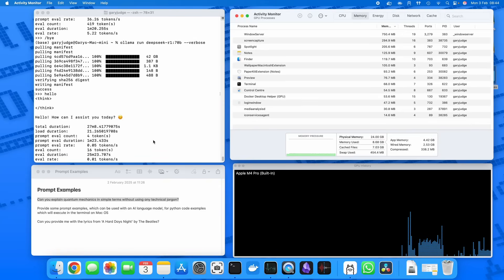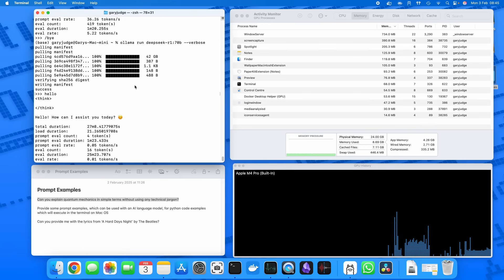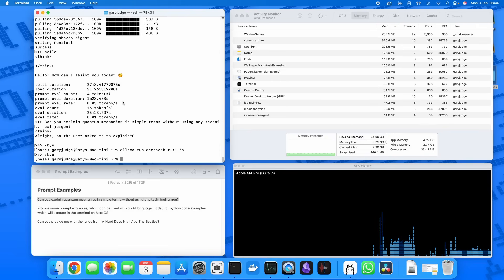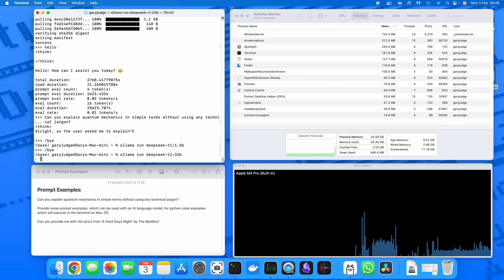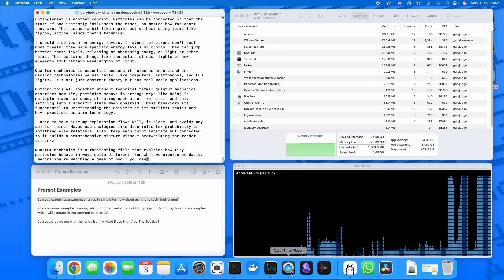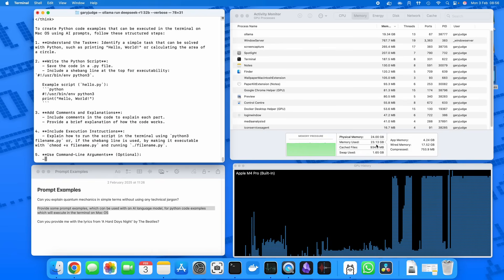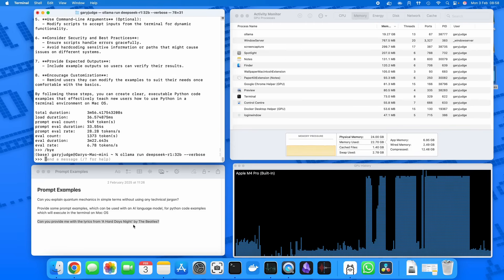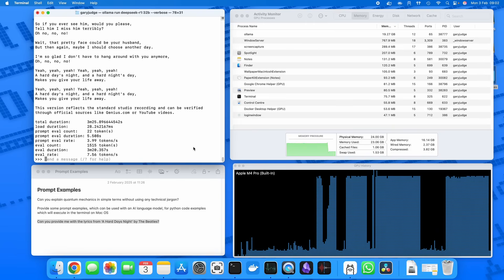DeepSeek R1 32B vs M4 Mac Mini Pro 24GB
Testing the 32B Parameter distilled model of DeepSeek R1 on base model Mac Mini M4 Pro, which has 24GB of RAM. This shows the model running on the Mac Mini and the kind of usable performance you can expect from it. Also, at the start of the video I show you how the 70B parameter model is not really usable on this system.